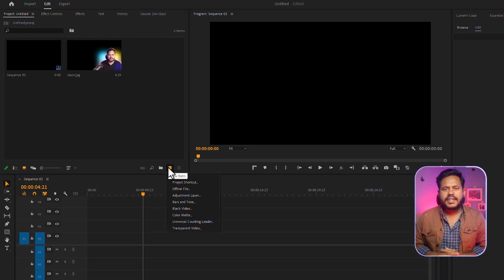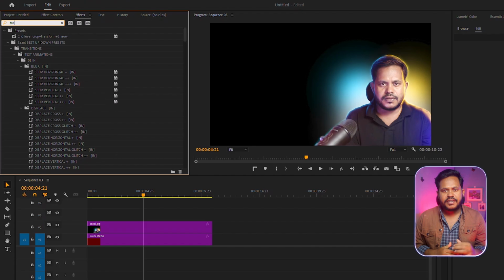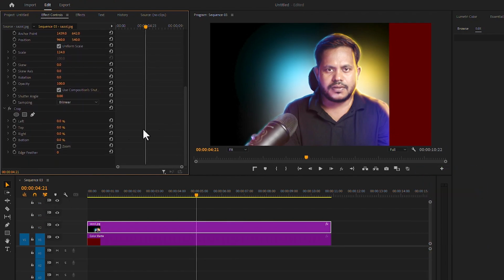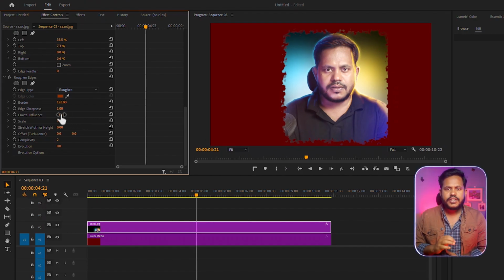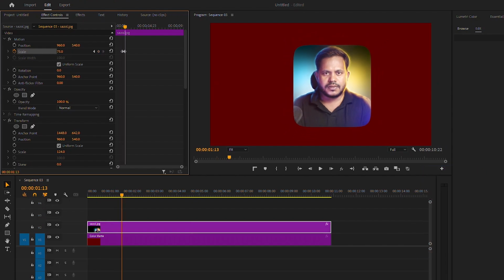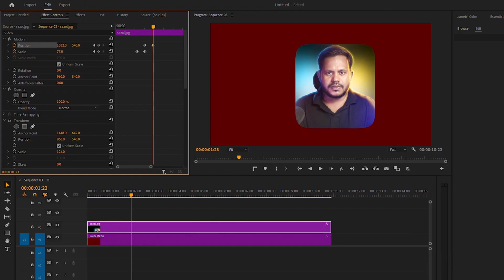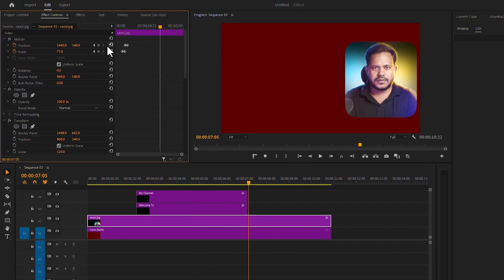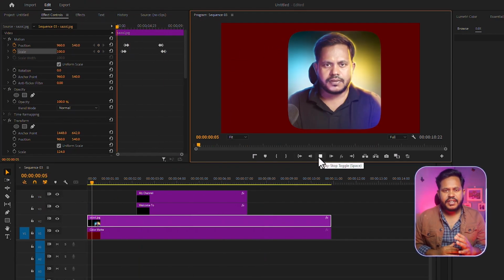Smooth Rounded Corner Animation in Premiere Pro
Learn how to create a smooth rounded corner animation in Premiere Pro with this beginner-friendly step-by-step tutorial. You’ll see how to turn a basic square video frame into a clean, professional rounded design and animate the effect smoothly inside Adobe Premiere Pro.

You’ll learn:

How to create rounded corners in Premiere Pro
How to animate the rounded corner effect smoothly
How to create a clean floating video-card look
How to improve motion using smooth keyframes
How to make the final result look more professional